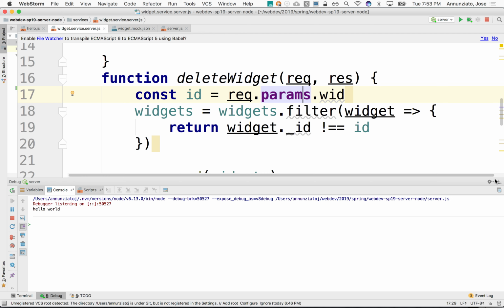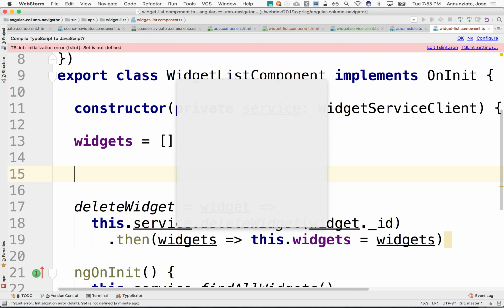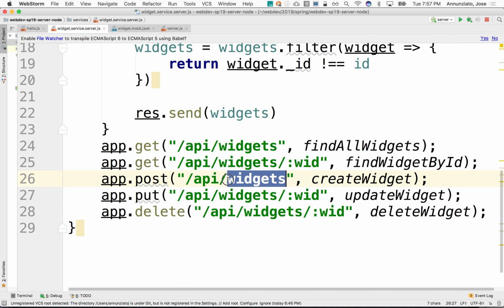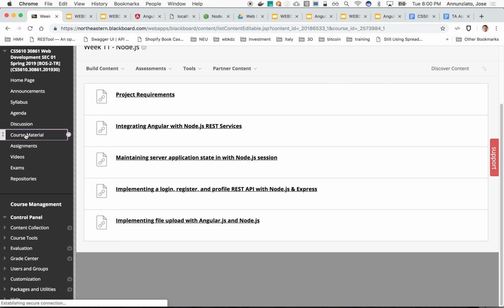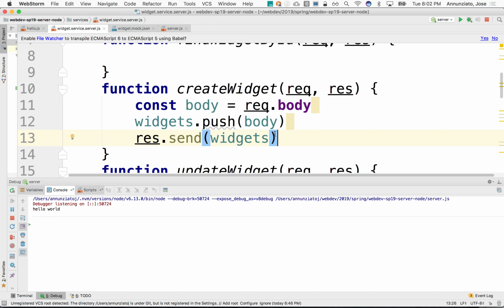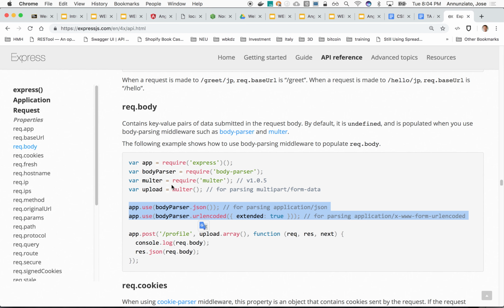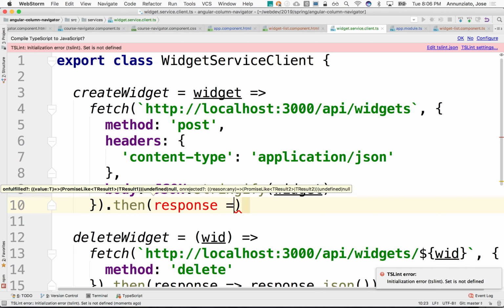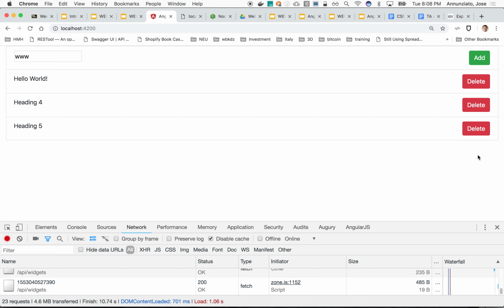W11 8 create widgets